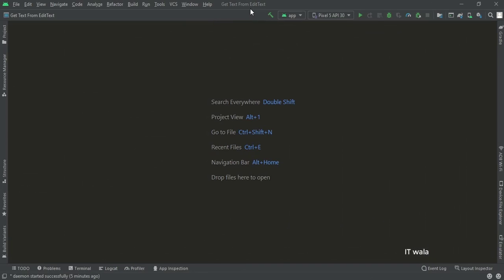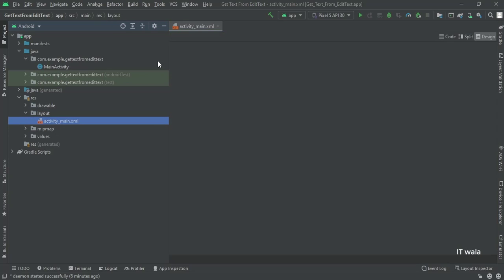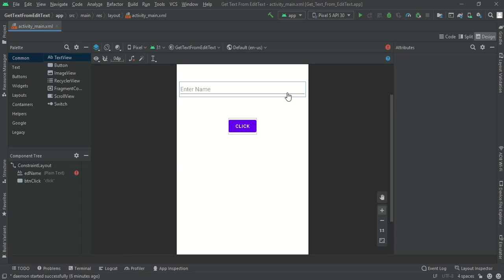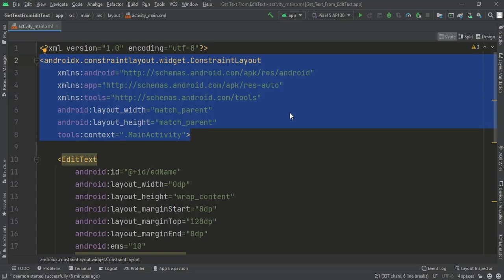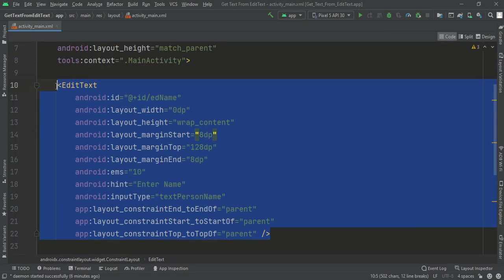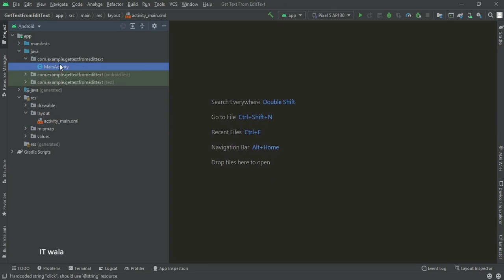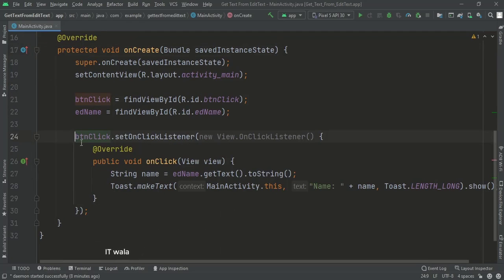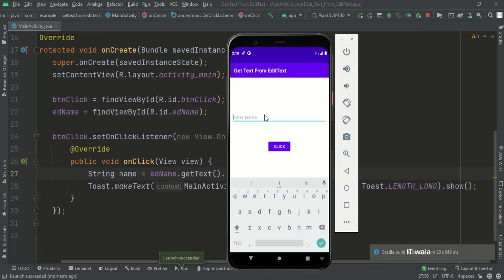ANDROID - GET TEXT FROM EDITTEXT TUTORIAL IN JAVA